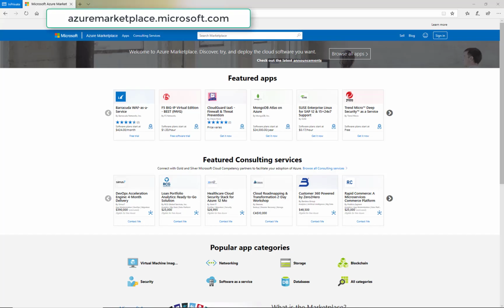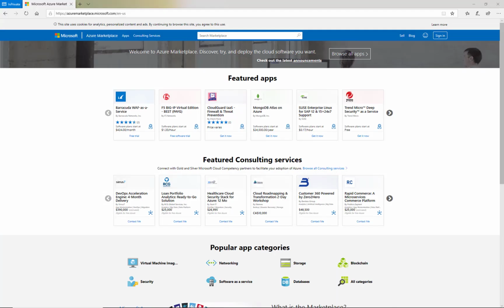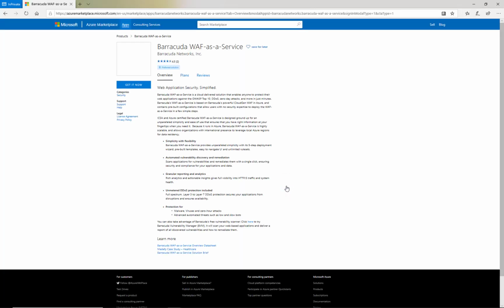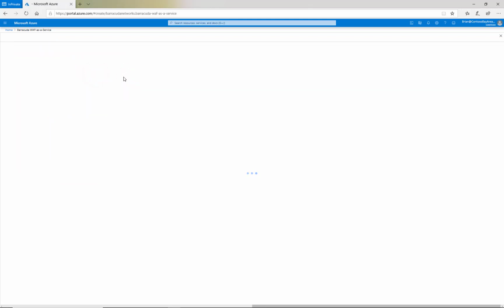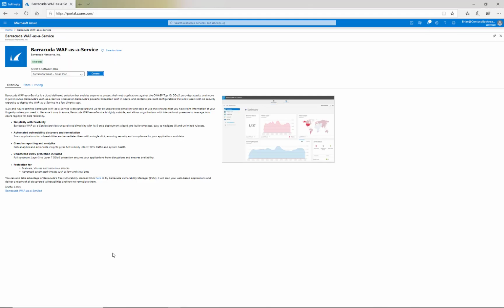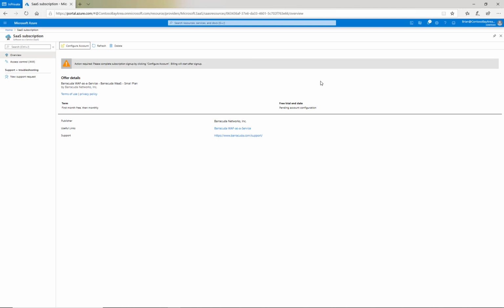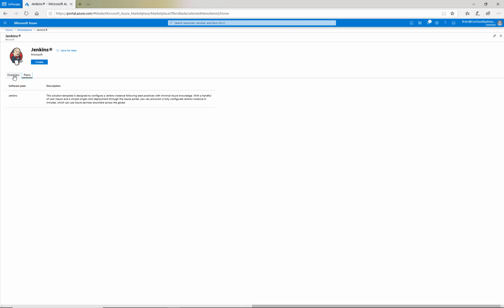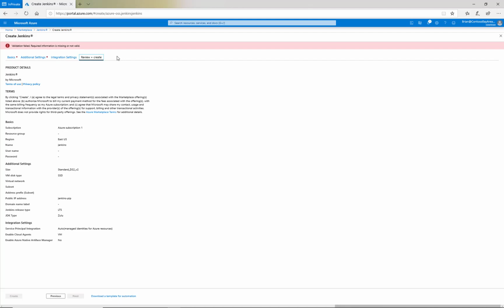Azure Marketplace Purchase Experience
Video demonstration that shows how to find, try, and buy software from Microsoft's Azure Marketplace.